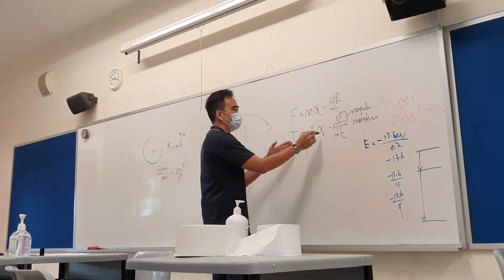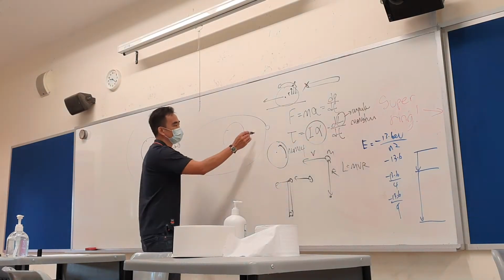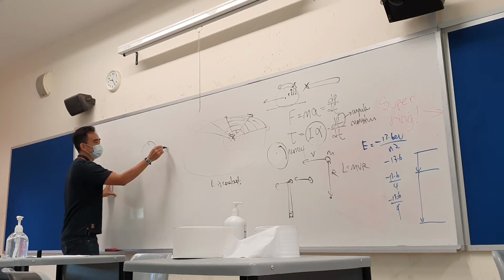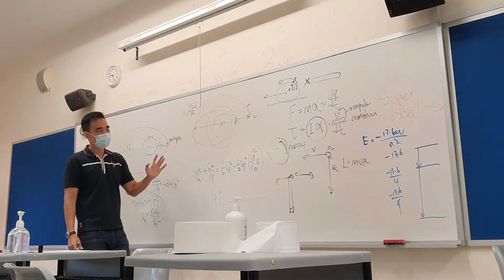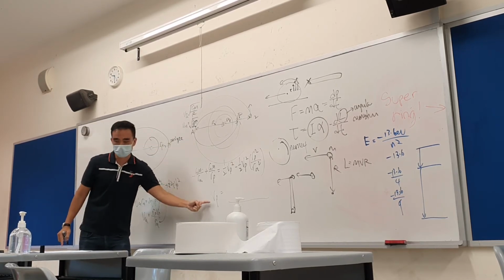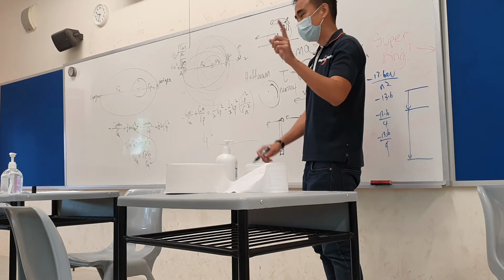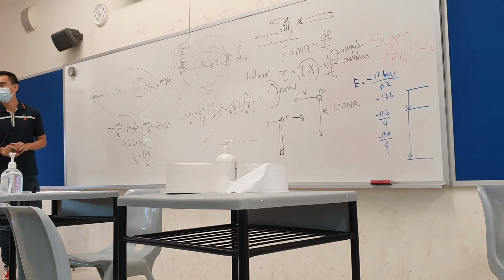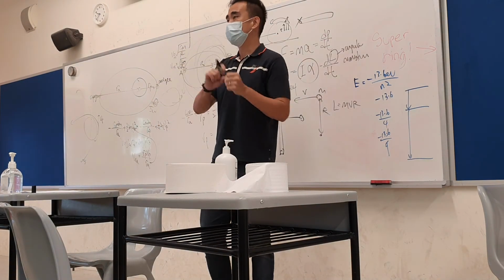IB Journey | Mr. Terence Chiew's Lectures | The 3rd Last Lecture